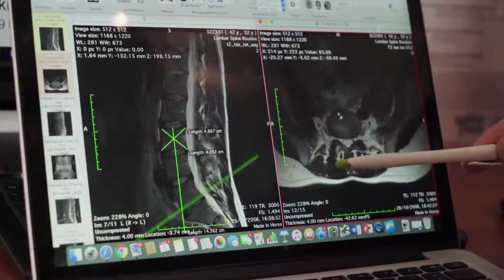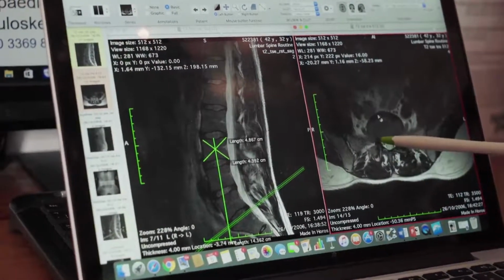Spinal Assessment & Diagnostics | Spine Plus Clinic Chigwell | Essex | East London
Are You Suffering From A Back, Neck, Limb, Shoulder or Spinal Injury & Don’t Know What It Is & You Want An Answer…

Then Let Us Show You How We Can Help You!

Do you know how many people we see in clinics that have been treated sometimes for years for issues and conditions that they actually don’t suffer from, when in fact they suffer from something different. Then once correctly diagnosed, with a simple change in the type or method of treatment they can be a remarkable and in some cases life altering difference in their symptoms and lives in general.

At SpinePlus Clinic Chigwell our company directors have particular expertise in Spinal Assessment & Diagnostics, that includes cross discipline experience and knowledge, including advanced manual, mechanical and electro therapy, in depth knowledge of Orthopaedic Testing, Biomechanical Testing, Neurological Testing, and advance skills reading and interpreting MRI Scans, XRays, and Ultra Sounds. Enabling us to cater for patients who may have failed previous physical therapy, have not received a straight answer or those who are still seeking a non-surgical solution to their problem or a simple 2nd opinion.

At SpinePlus Clinics we work closely some of the top radiologists, surgeons and specialists in the UK, and we have 5 clinics including one of which is in the world famous, premier street for the medical profession in Harley St, London, W1.

At Spine Plus Clinic Chigwell with Spinal Assessment &
Diagnostics we cater for patients who may have failed previous physical therapy but who are still seeking a non-surgical solution to their problem. Furthermore, having worked closely some of the top radiologists and surgeons in the London area, if and when it comes to injections and surgery we offer independent advice on the best interventional procedures for you to consider and can put you in touch with the right surgeon (or other clinician) for you.

You don’t have to be confused, or left feel unsure or in the dark, give us a call at SpinePlus Clinic Chigwell and we will help you!
Correct Diagnosis of any Injury or condition is the vital to providing the best treatment.

All of our team are highly skilled, experienced and qualified to identify your particular problem and your treatment plan is then decided upon.
• Osteopathy Treatment
• Physiotherapy Treatment
• Massage Therapy
• Medical Acupuncture Therapy
• IDD Disc Therapy
• Shockwave Therapy

One of the reason we are so well renowned for Spinal Assessment & Diagnostics is that we think outside the usual box that many practitioners are stuck within, we never just rely on one method of testing or diagnostics.

If you believe you are suffering from, Disk Degeneration, Source of Back Pain, Neck Injuries, Plantar Fasciits, Sciatica, Sports Related Injuries, Neck & Shoulder Pain, including Spinal Injuries we can help you.

This is why we are the local number one clinic for Treatment for Spinal Assessment & Diagnostics.

So if you live in Chigwell, or the local areas of Theydon Bois, Loughton, Barkingside,  Buckhurst Hill, Hainault, Debden, Redbridge, Clayhall, Chadwell Heath, Epping or the surrounding areas of Essex, East London, London we can help you. We also have clinics in Woodford, Bow, and Harley Street.

SpinePlus Clinic Chigwell believe that strong industry partnerships can only benefit our patients and the community, so we have carefully selected our partners. We are partnered with many local and national leading Private Health Insurance providers and Health Care Providers.

We have a number of other injury specific videos on this channel, so take a look and see if there is one relevant to you and your injury.

SpinePlus Clinic Chigwell
The Spinal Assessment & Diagnostics Experts